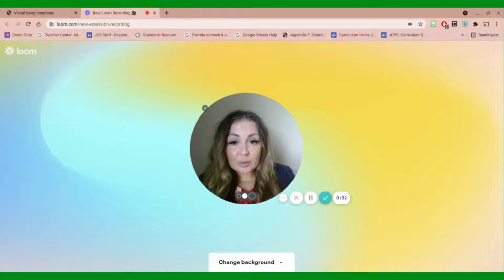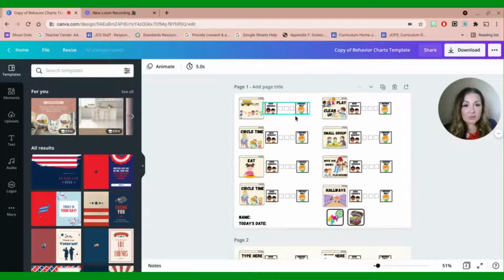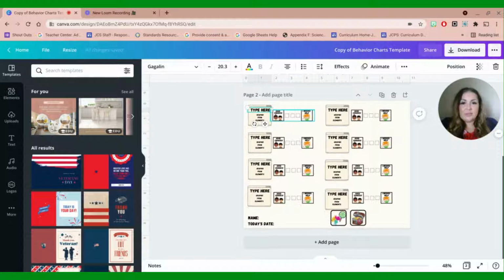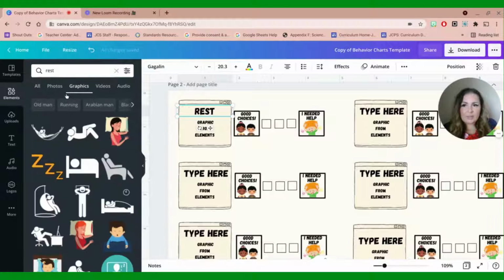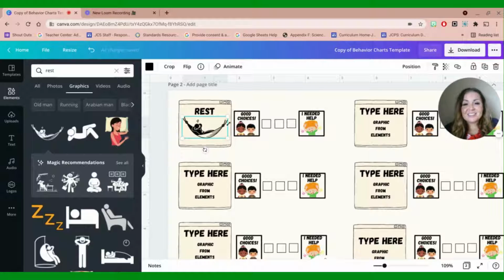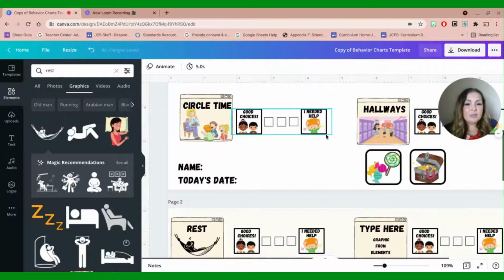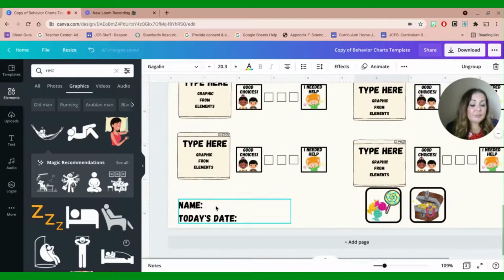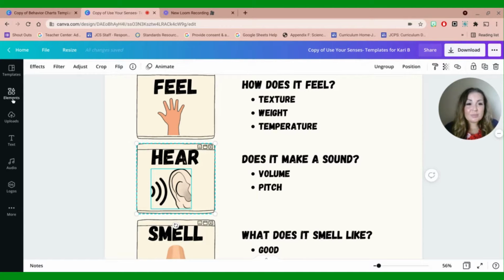Use Canva to Create Visual Cues for Learners for Free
Check out this video for an easy way to create visuals cues for students.

Sign up for a Free Premium Canva for Education Account